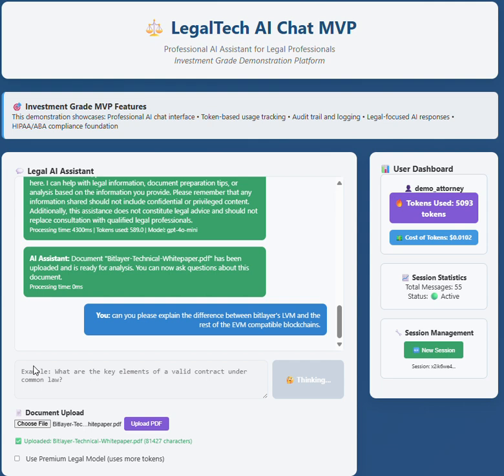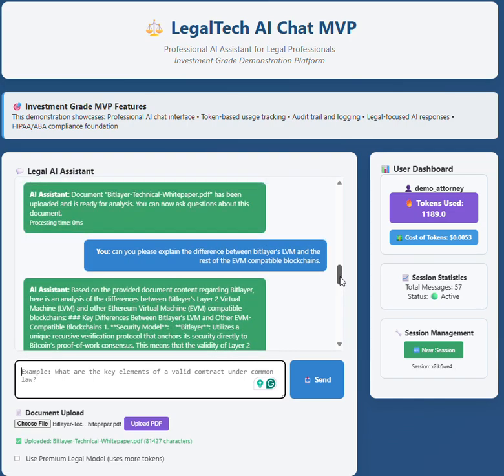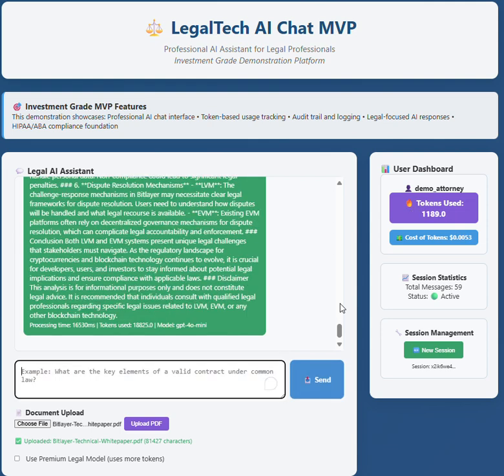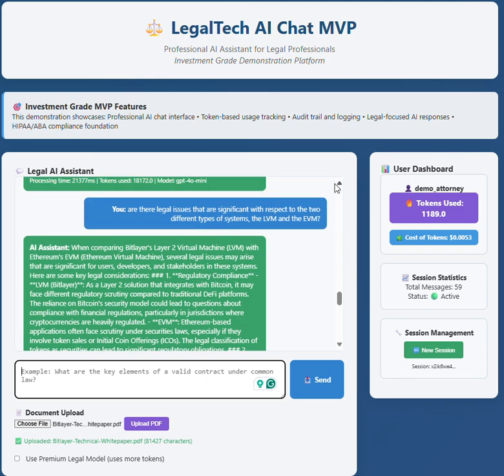DEMO of the DEMO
This is the DEMO of the DEMO and the specifics of the DEMO we are going to build is on this